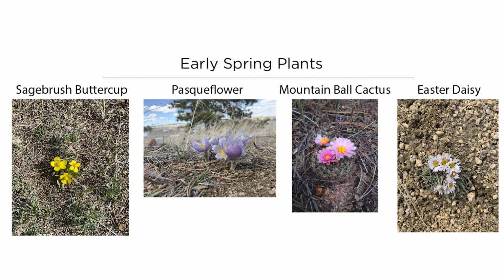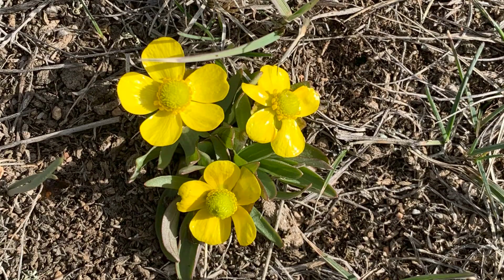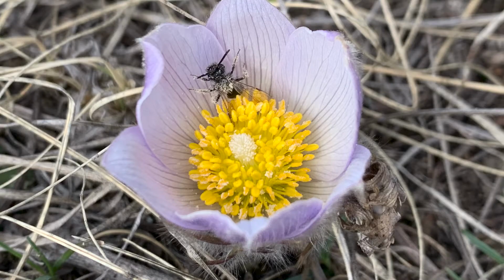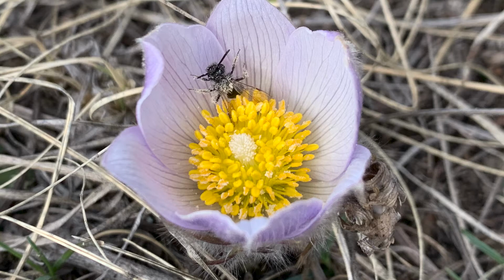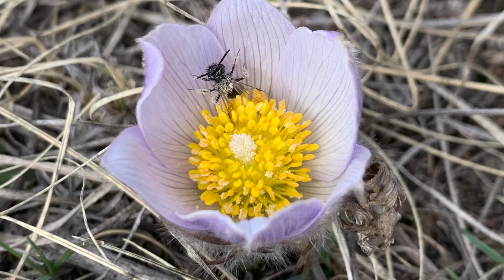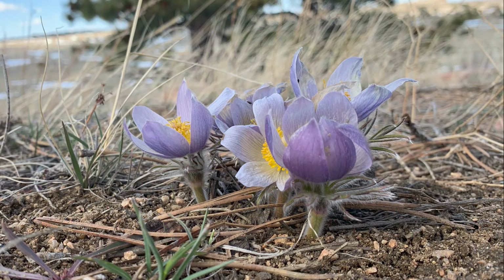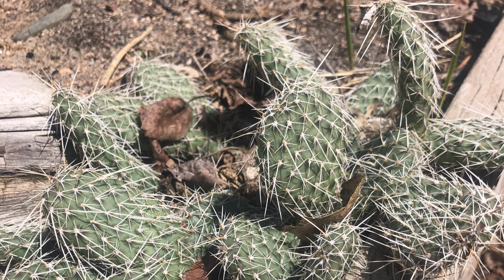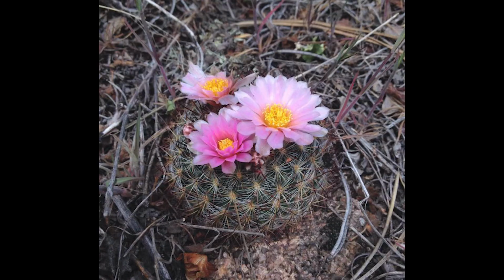Phenology and Early Spring Plants